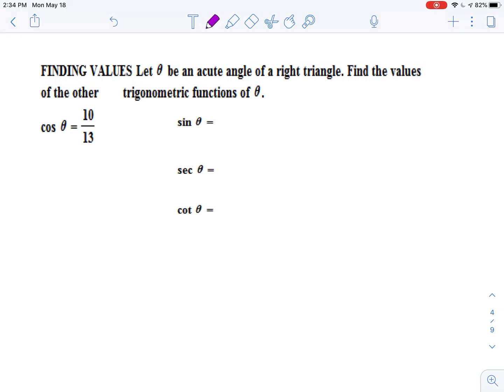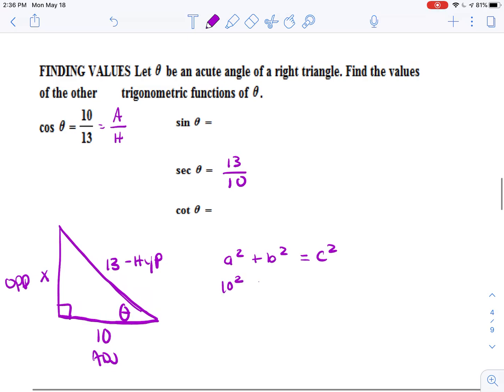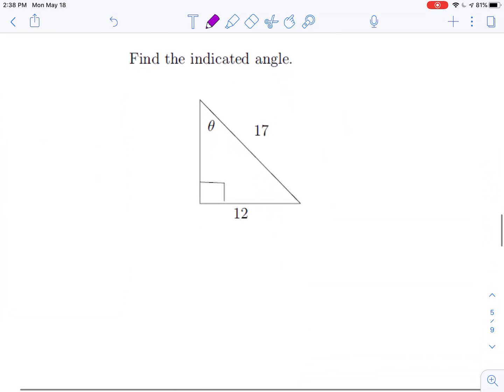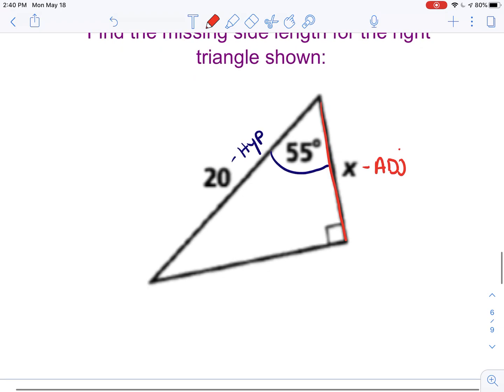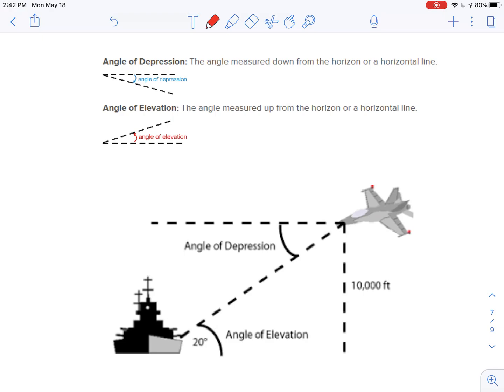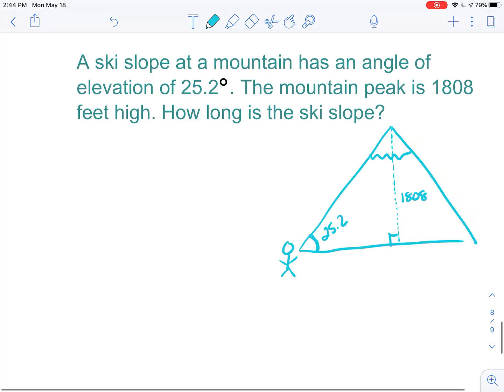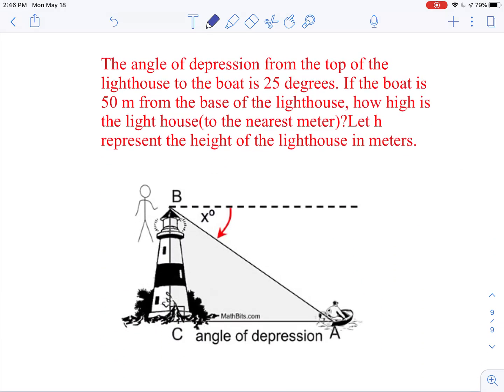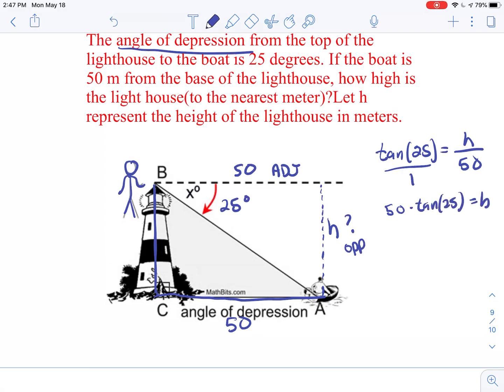14-3 Right Triangle Trig Part 2